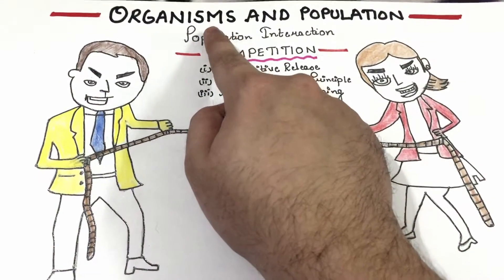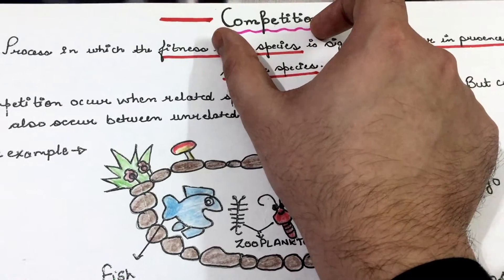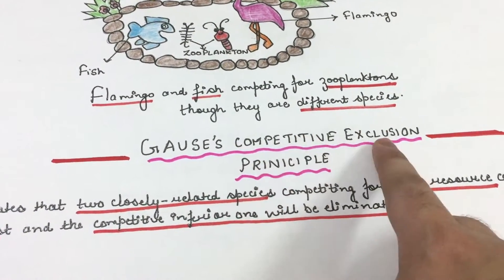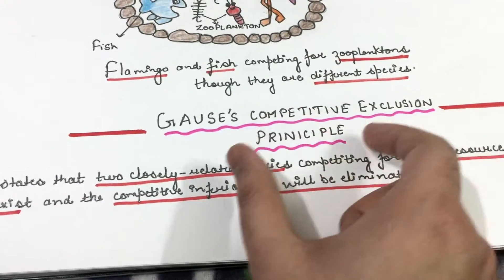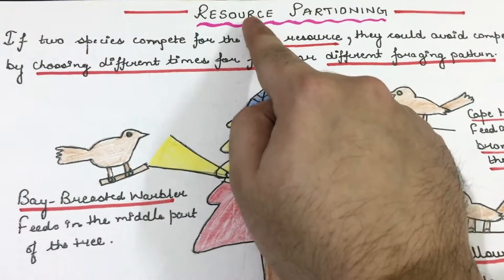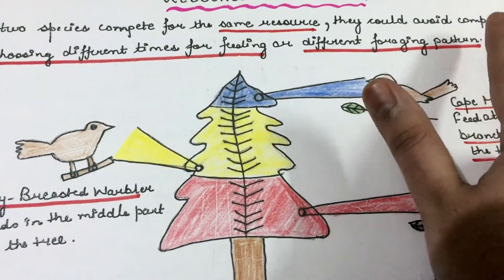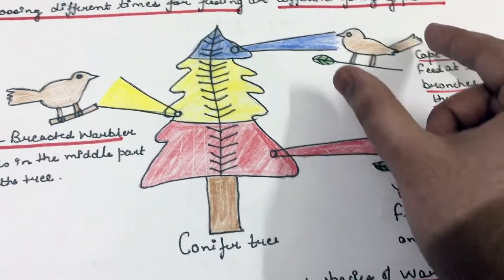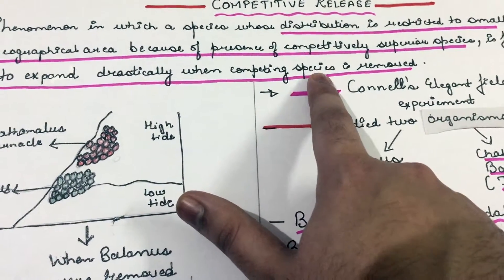organisms and population (part-7).Ncert notes | biology | class 12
Notes on organisms and population for class 12 students (part-7).
Topic covered-POPULATION INTERACTION-COMPETITION, COMPETITIVE RELEASE, GAUSES COMPETITIVE EXCLUSION PRINCIPLE, RESOURCE PARTITIONING .
The video covers whole chapter organisms and population class 12 ncert. The chapter is covered in stages.
The video gives idea about-POPULATION INTERACTION-COMPETITION, COMPETITIVE RELEASE, GAUSES COMPETITIVE EXCLUSION PRINCIPLE, RESOURCE PARTITIONING .
Students will come to know about important questions of the chapter organisms and population and how to memorise it in an easy way.
I hope this video will be helpful for the students.